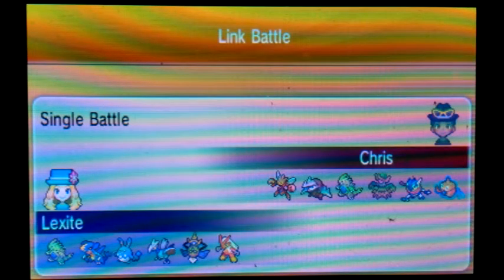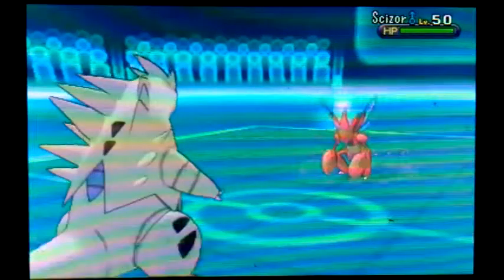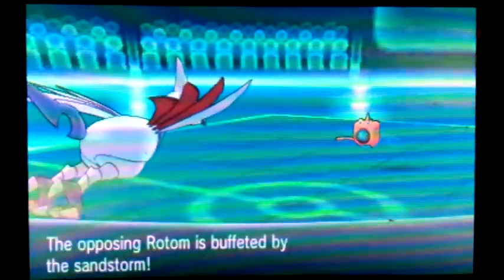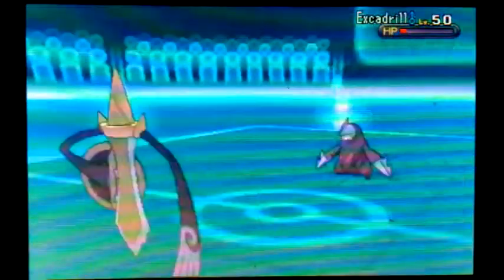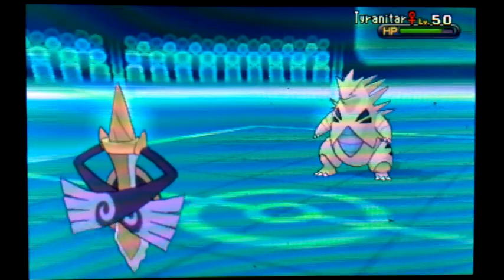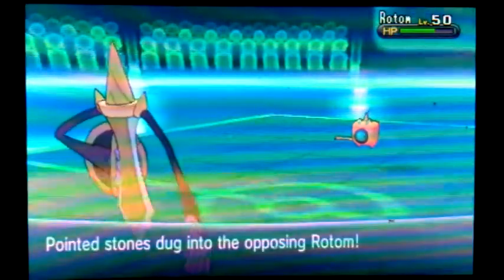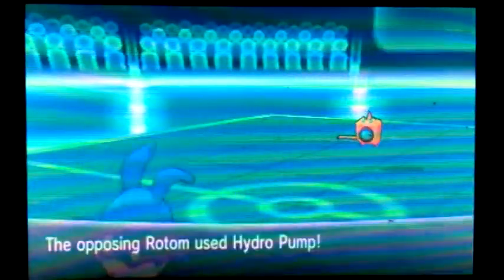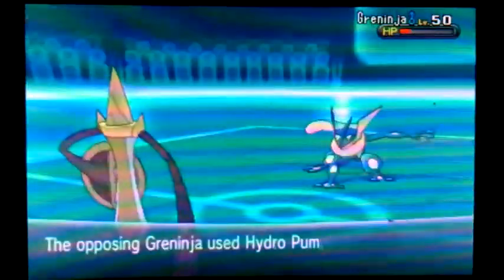Pokemon X/Y Wi-Fi Battle: Syberia vs. DatAggron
I'm playing as Lexite because I haven't beat the game yet on my own cartridge.